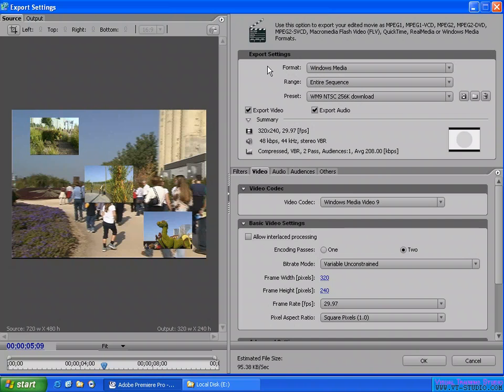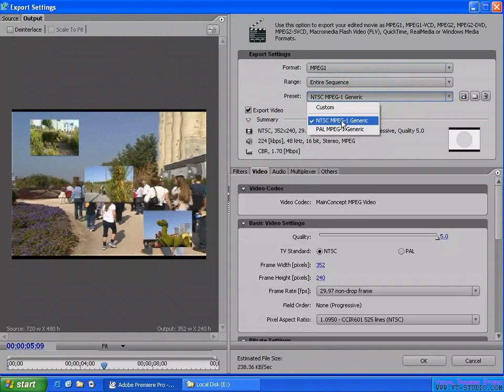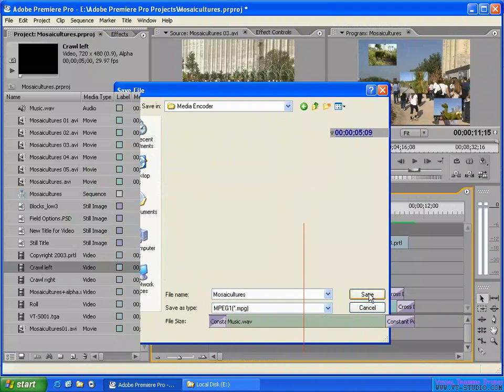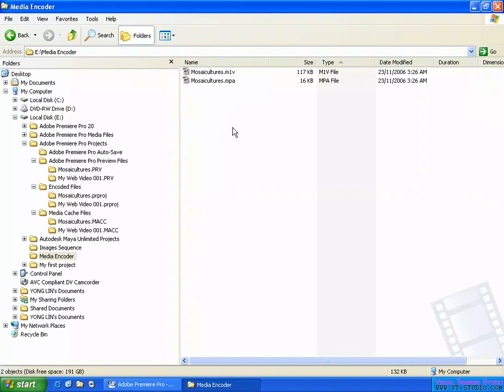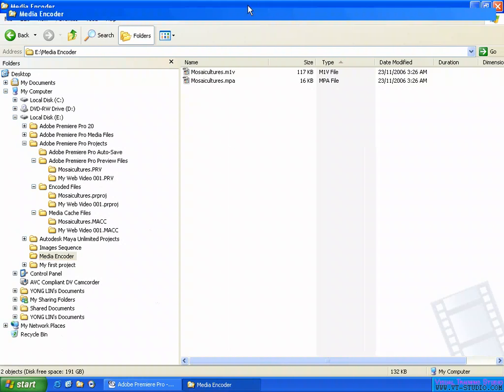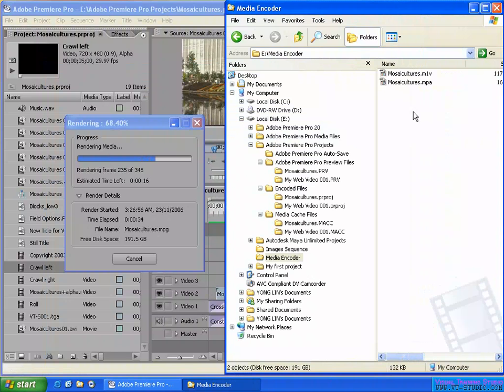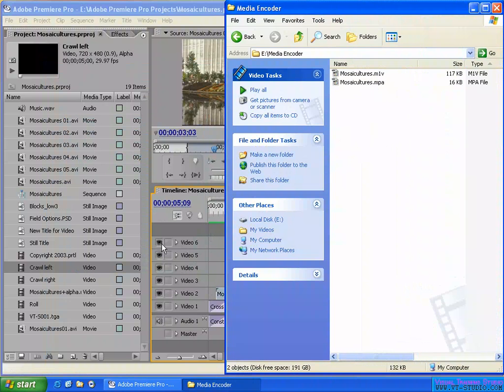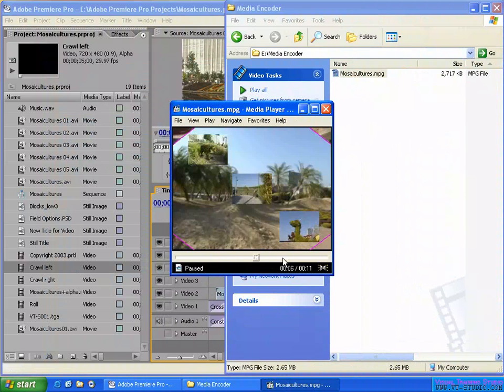Exporting the sequence in Adobe Premiere Pro 2.0 - To a MPEG1 movie file.mov